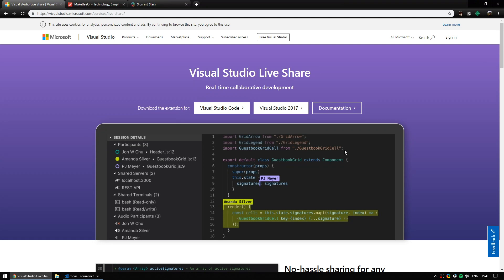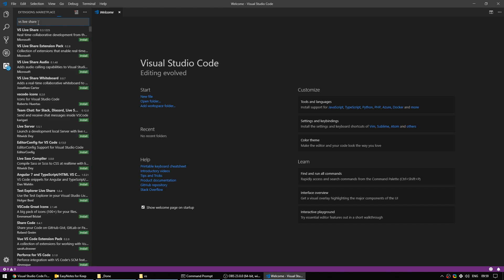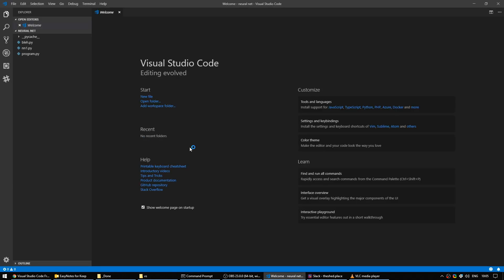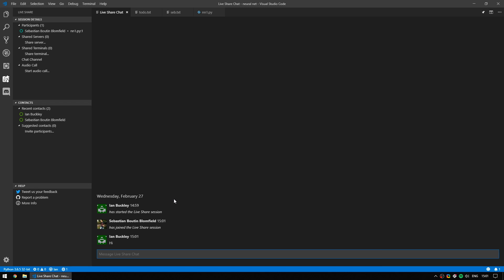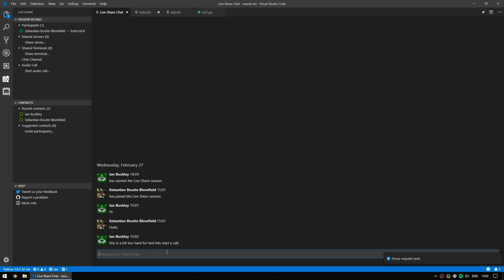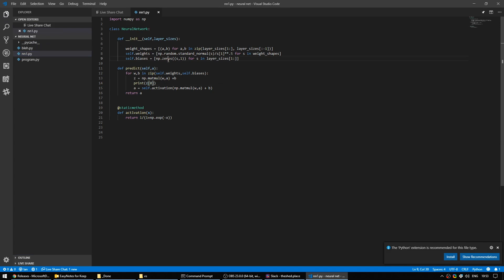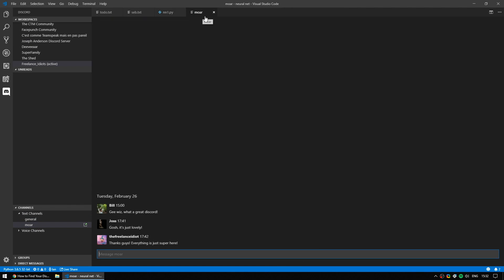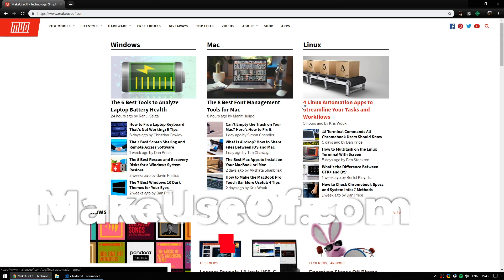Introduction to Visual Studio Live Share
Whether you are learning the first steps of a programming language or you are a seasoned coder, collaboration is key to improving.